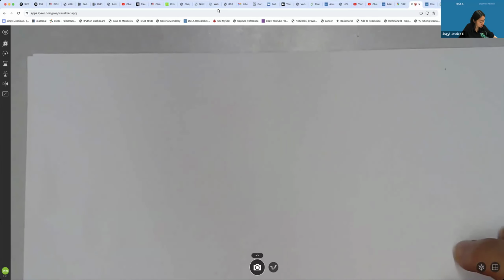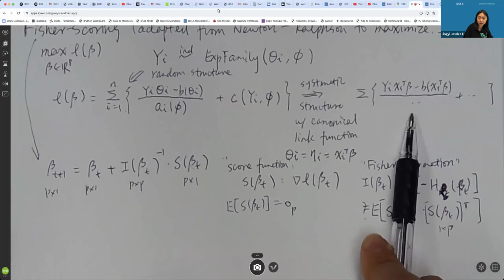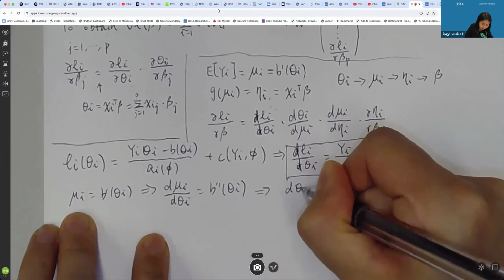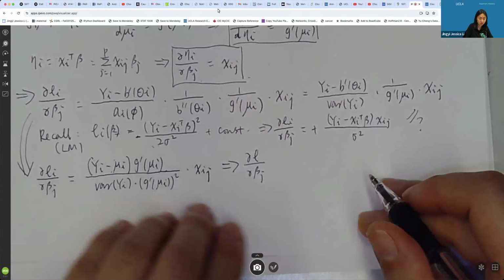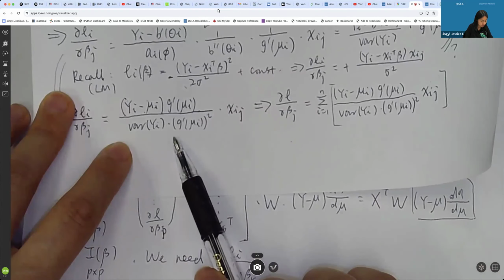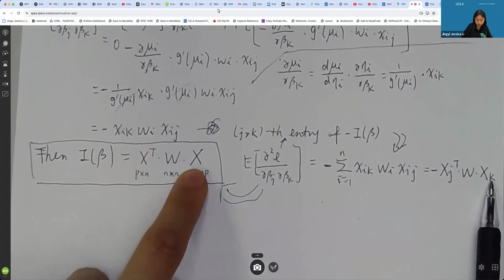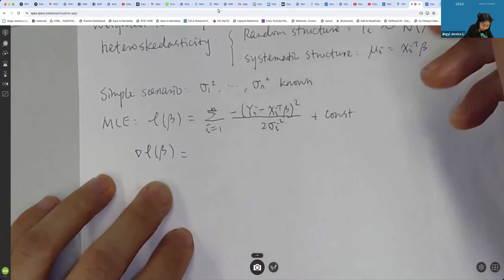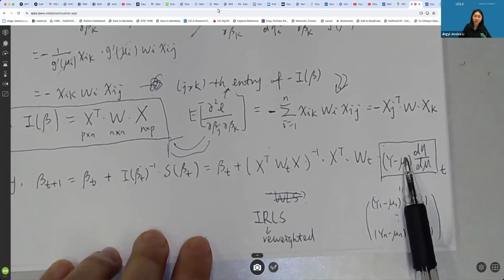STATS 205 - Hierarchical Linear Models (Spring 2024) - Lec 9 (Iteratively Reweighted Least Squares)